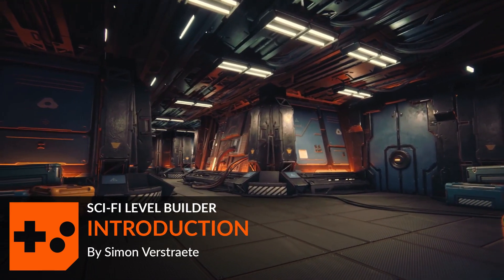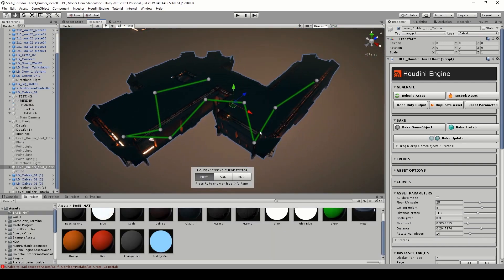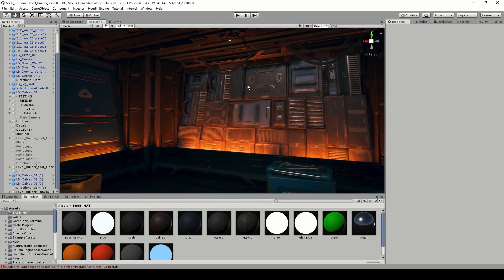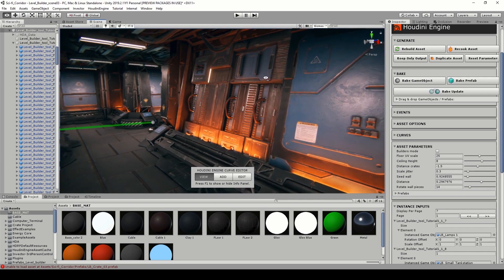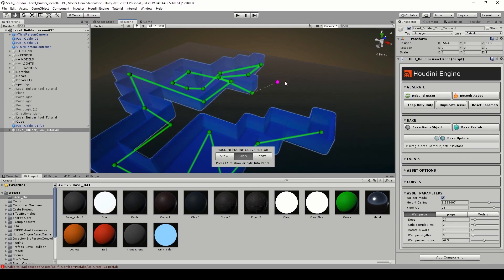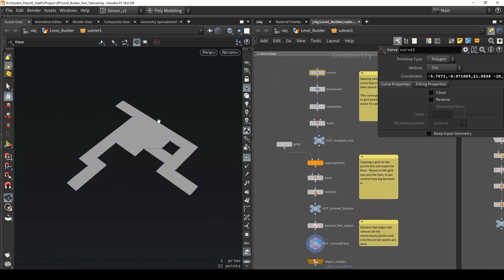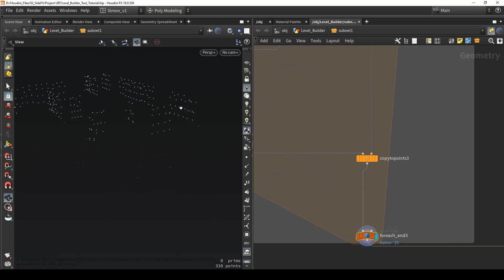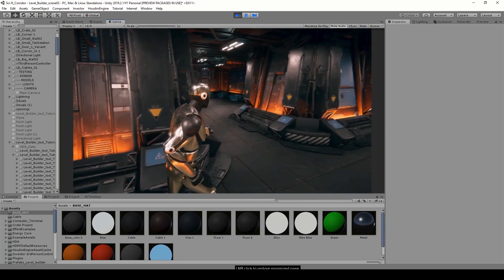Sci Fi Level Builder | Introduction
Learn how to create a procedural Level Builder that uses a single curve to create the walls, ceiling and floor along with doors and props. This lesson brings together Sci Fi panels, crates and tanks into a single tool that makes it easy to generate a complete level inside Unity.  Follow along to learn all the steps needed to build this tool then use the Houdini Engine for Unity plug-in to bring the resulting digital asset into the game editor for direct manipulation and assignment of prefabs and materials.